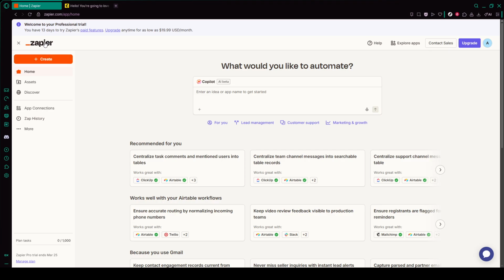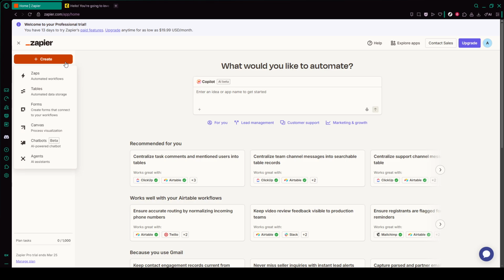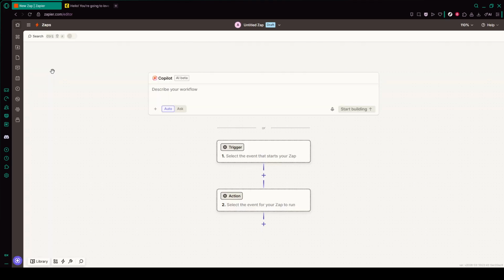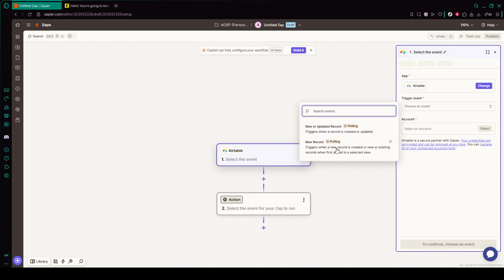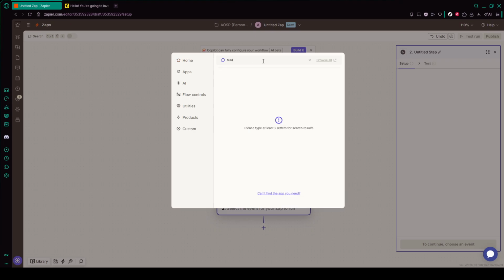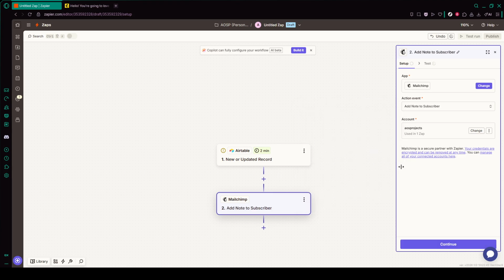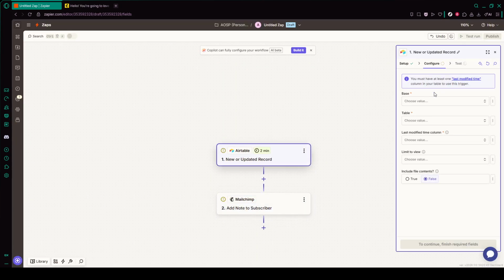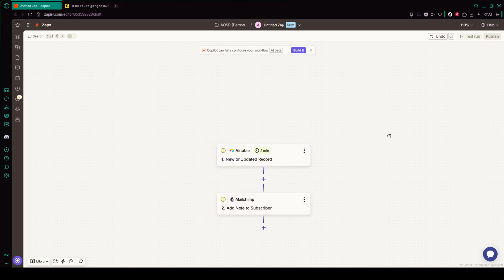How to Connect Airtable to Mailchimp 2026 (Link Airtable to Mailchimp)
In this video, we delve into the process of connecting Airtable to Mailchimp, a powerful integration for streamlining your data workflows. You'll discover how to sync your Airtable database with Mailchimp to enhance your email marketing campaigns effectively. This tutorial covers all the essential steps, ensuring that even beginners can follow along easily.

By the end of this tutorial, you'll have a clear understanding of how to set up and manage this integration, boosting your marketing efforts. Watch till the end to make sure you don't miss any crucial details to optimize your connectivity between these two platforms!